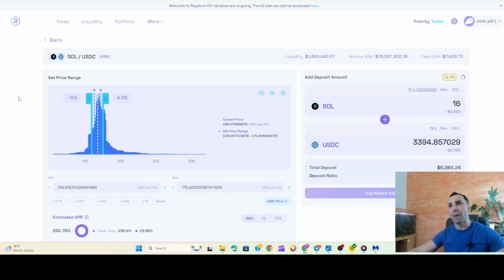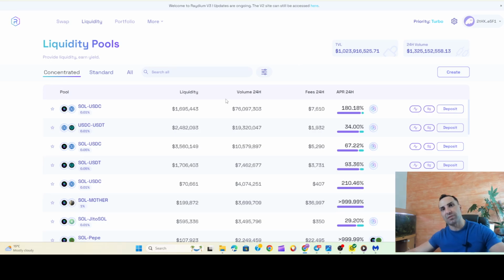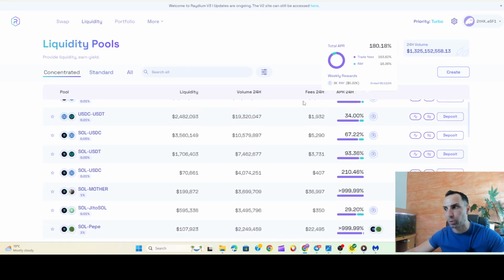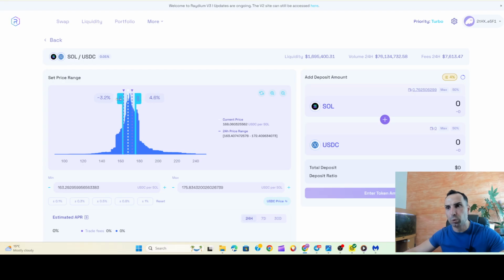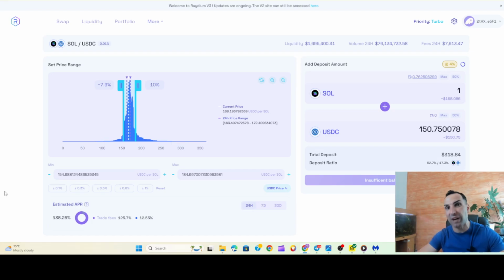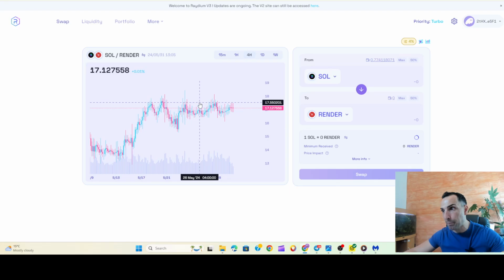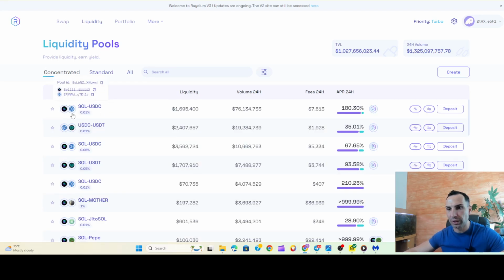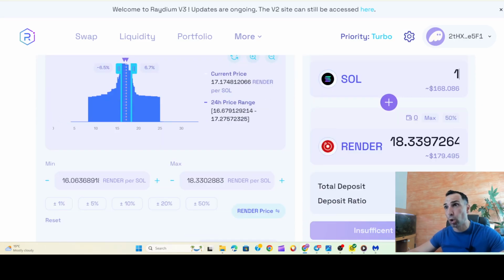Maximize Your Returns: Solana Yield Farming Guide -Get 254% APR on SOL/USDC and over 150% RENDER/SOL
Video was recorded 1 week ago / Learn how to achieve over 250% APR on SOL/USDC and over 150% APR on RENDER/SOL with this step-by-step guide to Solana yield farming. This video explains everything you need to know to start yield farming effectively. Discover the best strategies for maximizing your returns and securing high APR rates. Don't miss out on these profitable opportunities!

The video is about Maximize Your Returns: Solana Yield Farming Guide - Get 250% APR on SOL/USDC &  RENDER/SOL but also tries to cover the following subjects:

Yield farming strategies
Maximizing crypto returns
High APR crypto farming

Maximize Your Returns: Solana Yield Farming Guide - Get 250% APR on SOL/USDC  and RENDER/SOL

✅ Important Links:

🔥 Crypto Groups you Need to Join :

👉 Best Crypto group to find low market cap Gems

🔥 Best exchange to Trade and get FREE Bonus

👉 Fair Desk NO KYC + Best Copy Traders & up to $10000 in BONUS
👉 BitGet up to $ 5000 in Bonus:

👉 Top 2 Free Crypto Groups to Join: Learn to Make Money and Find Crypto Gems | Crypto Phil

👉 Crypto Yield Farming: Narrow vs Wide Range - 3 Pools Tested for 2 Weeks: Watch Results | Crypto Phil

✅  About Crypto Phil:

At Crypto Phil, we explore the world of cryptocurrencies and yield farming, offering strategies to make money passively. Learn the best practices in crypto investments and maximize your earnings with our expert tips.